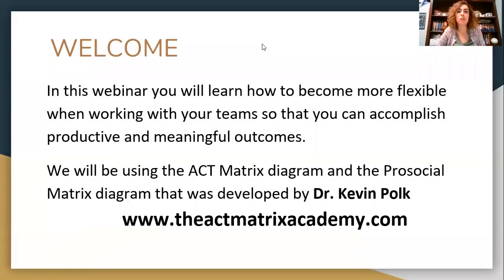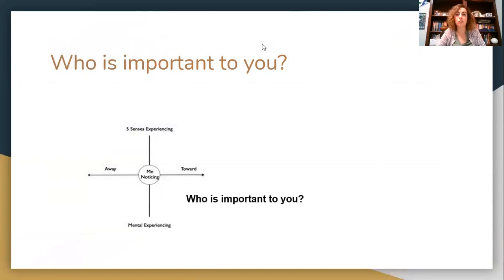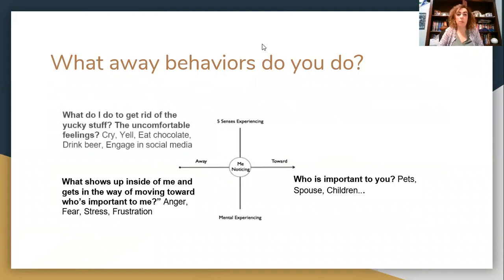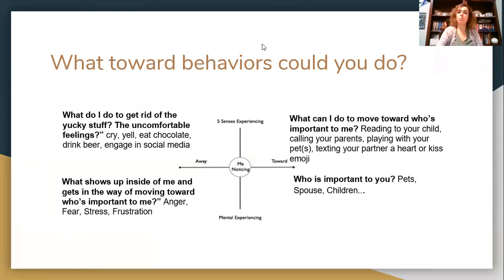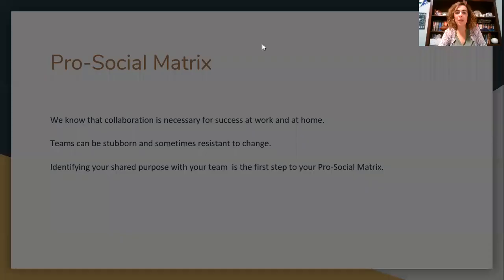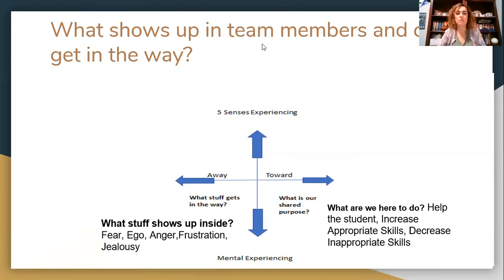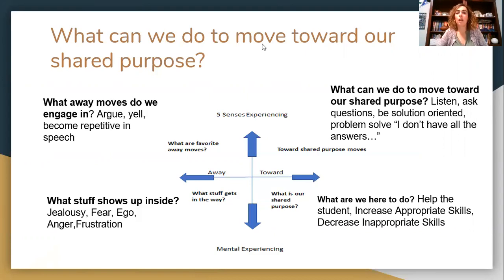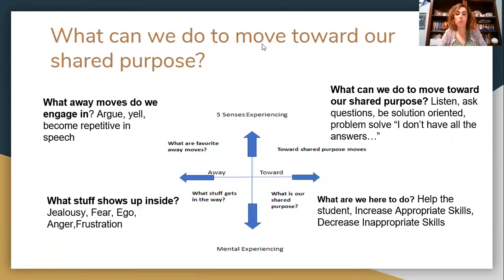Promoting Effective Collaboration among BCBA’s, Parents and other Professionals